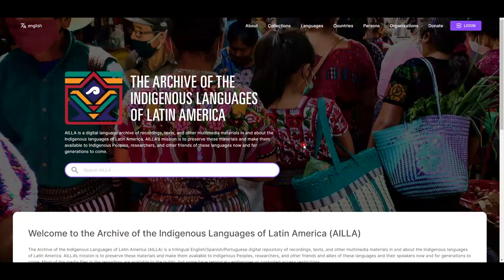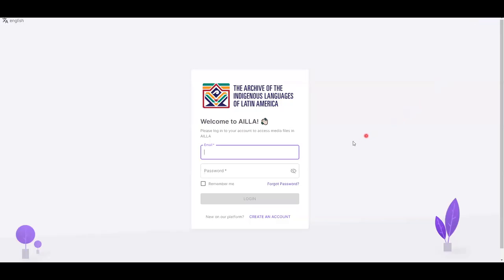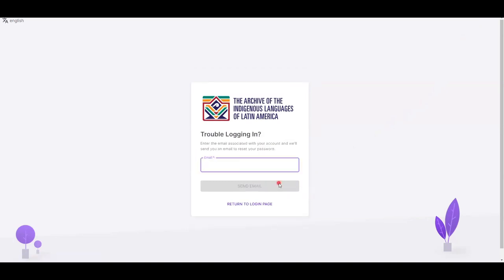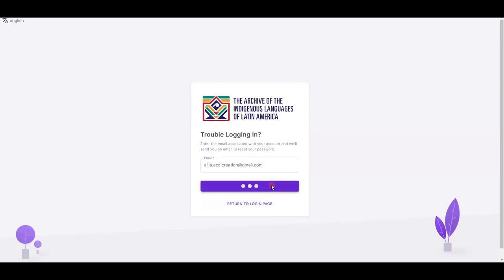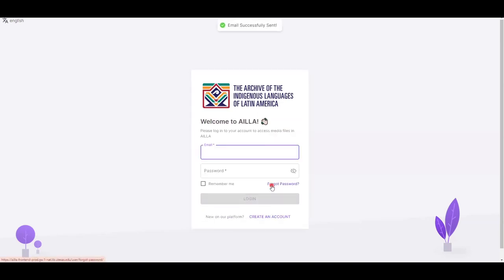How to Reset your Password in AILLA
This is a demo tutorial on how to reset your password in AILLA.